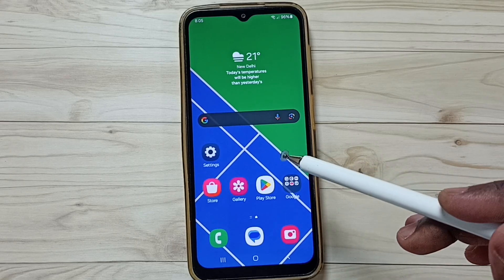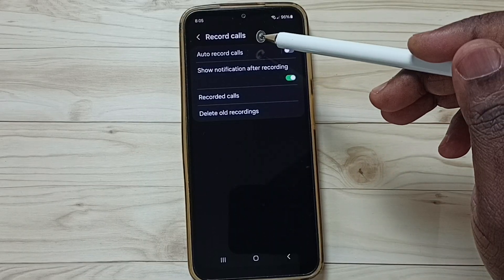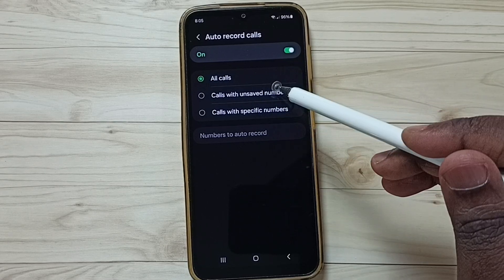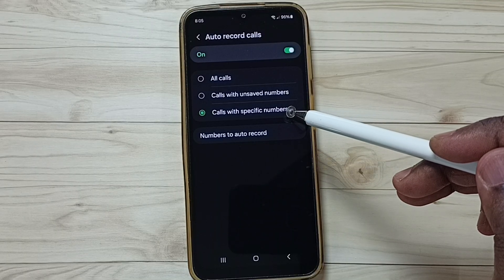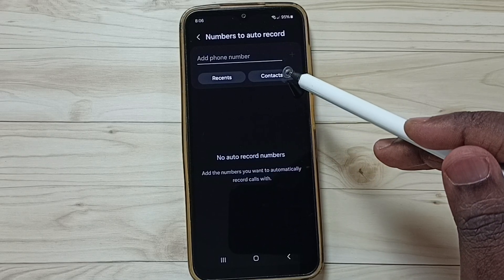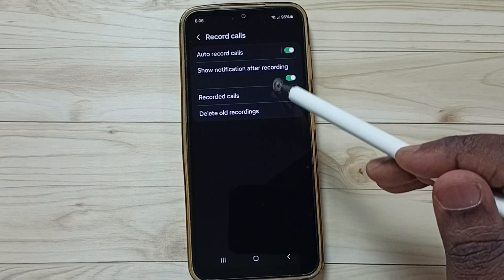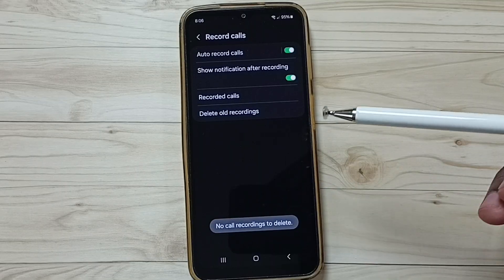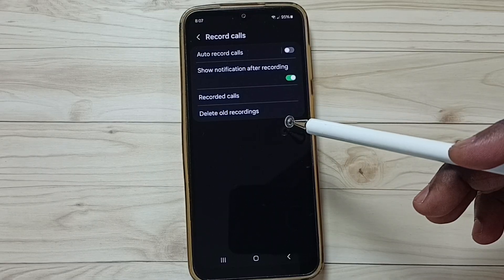Samsung Galaxy A16 5G: How to Enable Auto Call Recording | Easy Step-by-Step Guide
In this tutorial, we’ll show you how to enable auto call recording on your Samsung Galaxy A16 5G. Whether you're looking to keep track of important calls or need a reliable way to record conversations, this guide will walk you through the process. Learn how to activate this feature on your Samsung Galaxy A16, powered by Android 15, Galaxy AI, and Mobile AI. Maximize your phone's functionality with auto call recording on the Samsung Galaxy A16 5G.